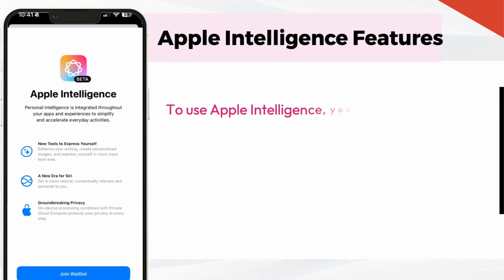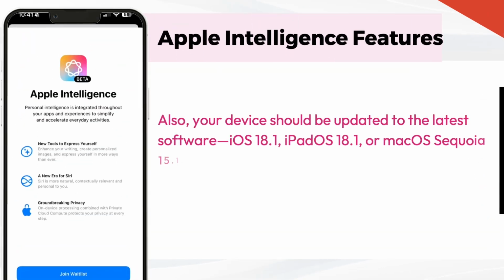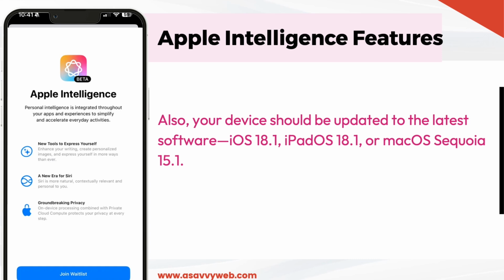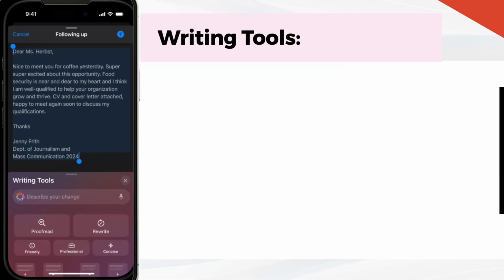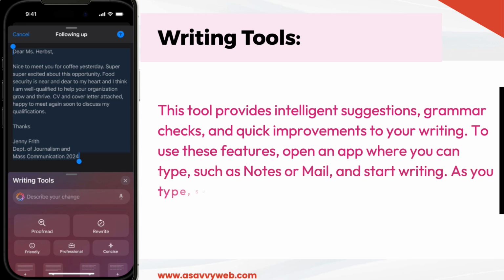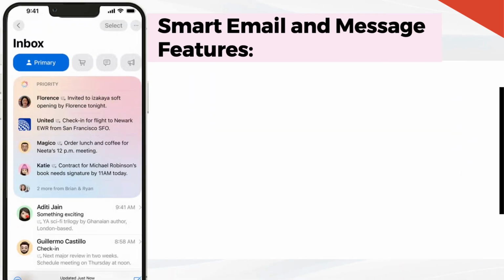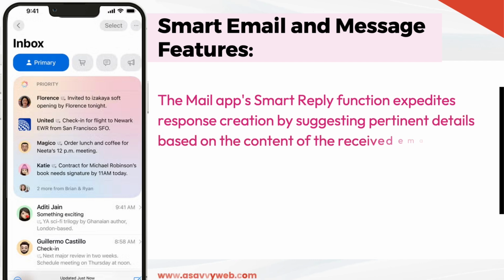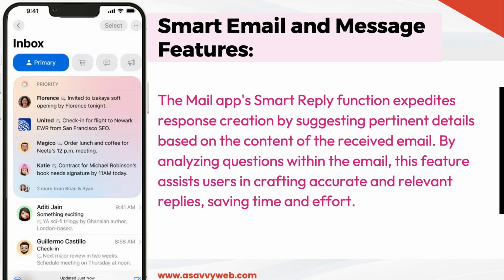How to Use Apple Intelligence Features on Your iPhone 15 Pro and iPhone 16 Series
Apple Intelligence Features are designed to help you get the most out of your iPhone by providing personalized recommendations, proactive assistance, and intelligent automation. Here are some of the most popular Apple Intelligence Features and how to use them:

To use Apple Intelligence, your device must meet specific hardware, software, and storage requirements. First, ensure you have a compatible device, such as an iPhone 16 or iPhone 15 Pro model, an iPad with an A17 Pro or M1 chip or newer, or a Mac with an M1 chip or newer. Also, your device should be updated to the latest software—iOS 18.1, iPadOS 18.1, or macOS Sequoia 15.1.

Let see in detail how to use Apple AI (Apple Intelligence features here).

Enhanced Features in the Latest Update
Writing Tools: This tool provides intelligent suggestions, grammar checks, and quick improvements to your writing. To use these features, open an app where you can type, such as Notes or Mail, and start writing. As you type, suggestions will pop up to assist you.

Clean-Up Photos: This tool improves image quality by removing unwanted background distractions without impacting the main subject. This allows for a cleaner, more visually appealing image with a focus on the primary elements.
Create Memories: Users can generate a curated collection of photos and videos by simply typing a description of the desired experience. This feature offers a fun, engaging, and personalized way to revisit memories.
Notification Summaries: This feature minimizes distractions and streamlines notification management. High-priority notifications are prominently displayed, enabling users to quickly identify and address urgent alerts while efficiently reviewing all other notifications.
Enhanced Siri Assistance: The redesigned system enables Siri to retain context from previous interactions, facilitating a more seamless and natural conversational experience. Siri can now better understand and respond to user requests, even with hesitations or mid-sentence changes in wording.
Smart Email and Message Features: The Mail app's Smart Reply function expedites response creation by suggesting pertinent details based on the content of the received email. By analyzing questions within the email, this feature assists users in crafting accurate and relevant replies, saving time and effort.